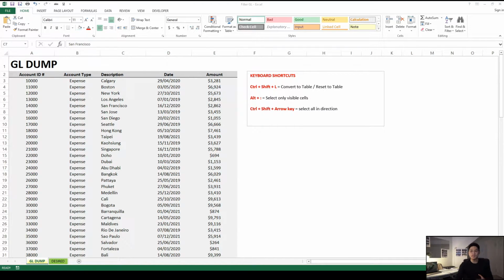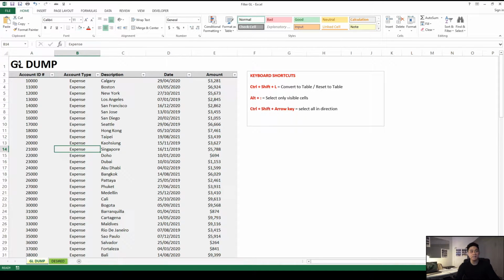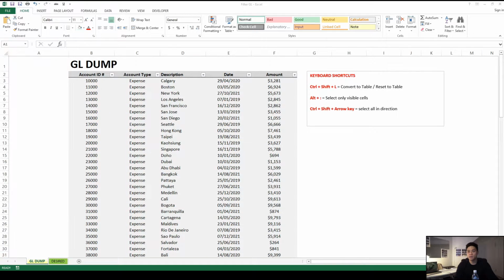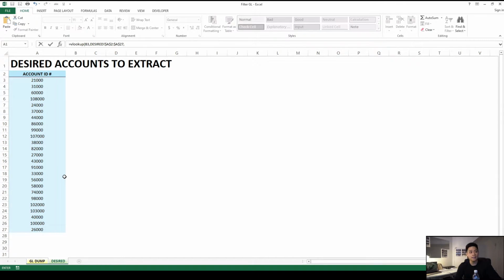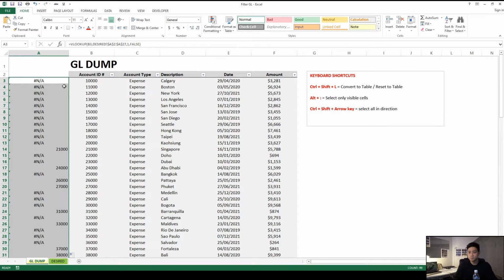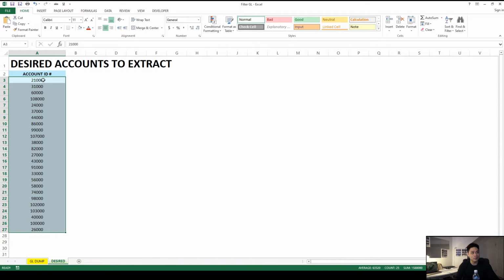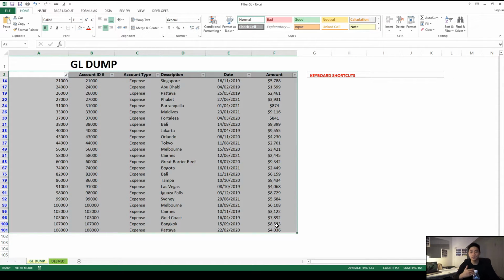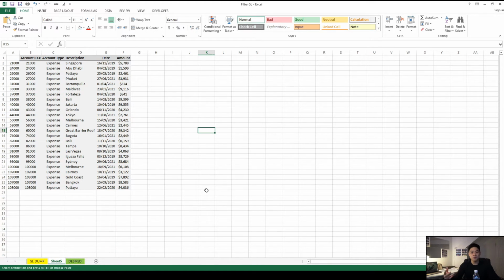Excel: Filter for Desired GL Accounts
Microsoft Excel: filter for desired rows of data.
Filter for desired GL accounts and their rows of data.